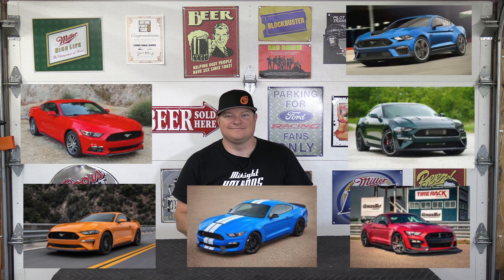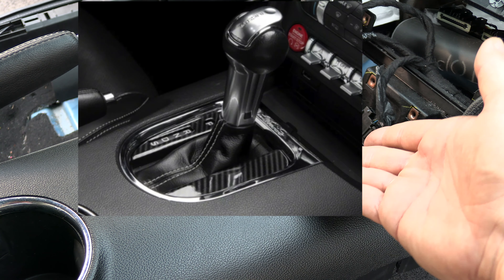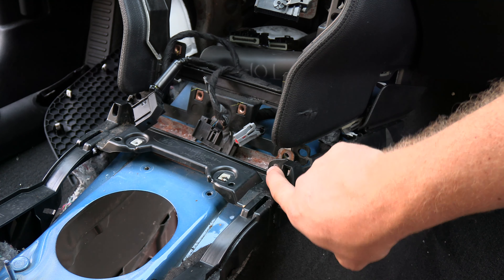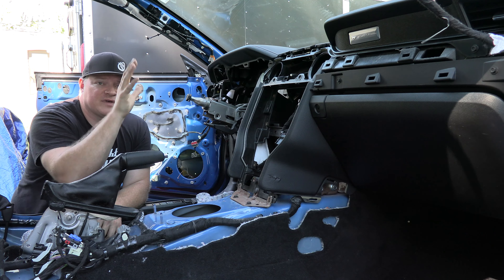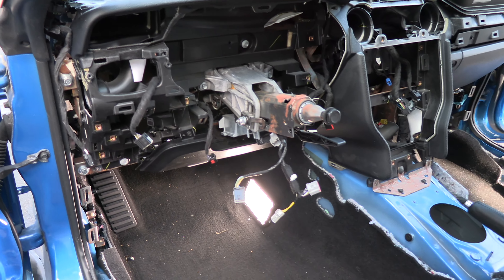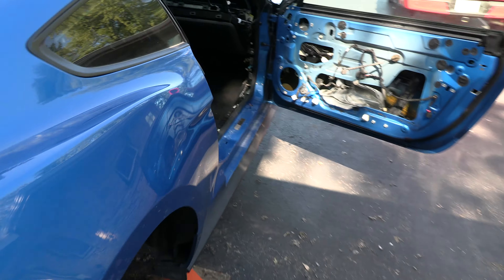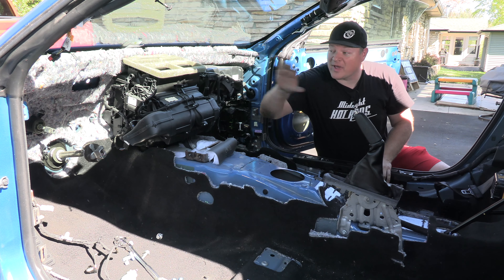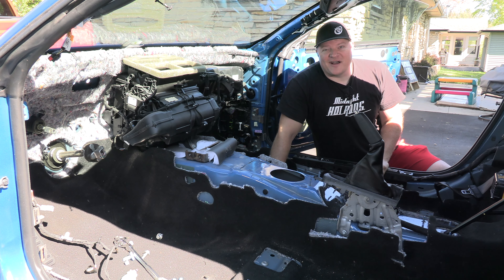How to Remove 2015-2023 Mustang Dash S550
In this video I show you how to remove the 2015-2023 S550 Mustang dash. Need to access the AC evaporator core or the heater core? Or need a new dash because the passenger air bag destroyed the dash top?Watch how I go step by step, bolt by bolt, the correct and easy way.

Keywords: Ford Mustang 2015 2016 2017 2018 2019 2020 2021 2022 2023 GT GT350 GT500 Bullitt Mach 1 Shelby S550